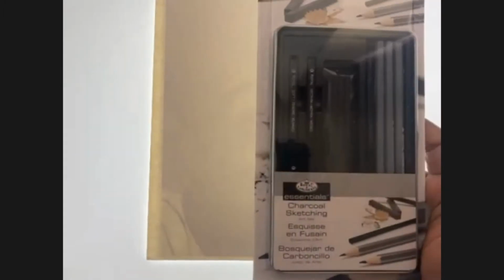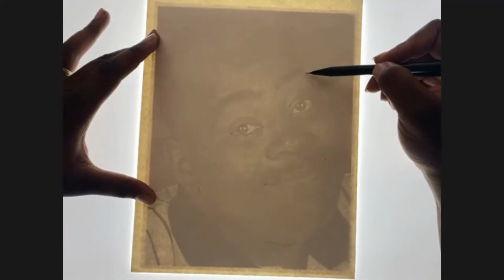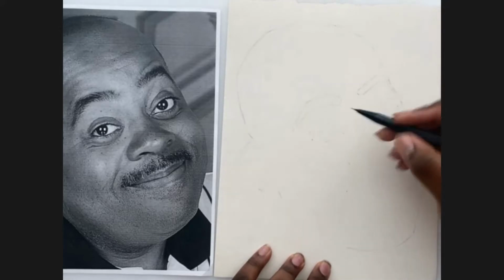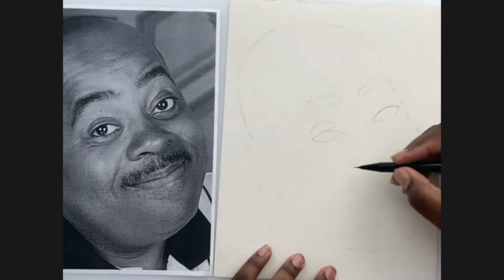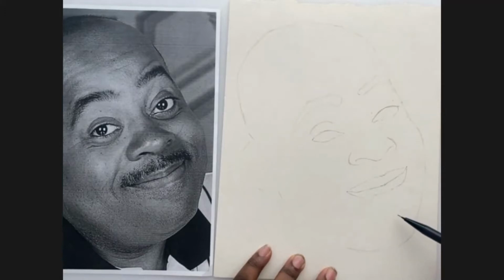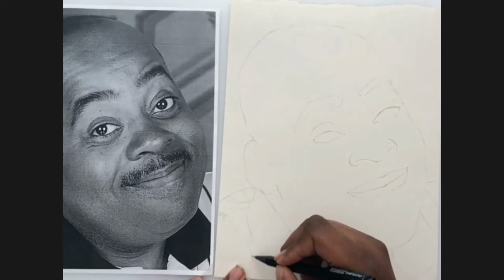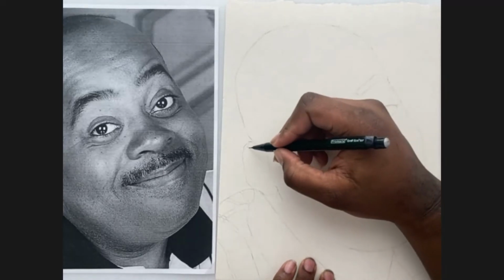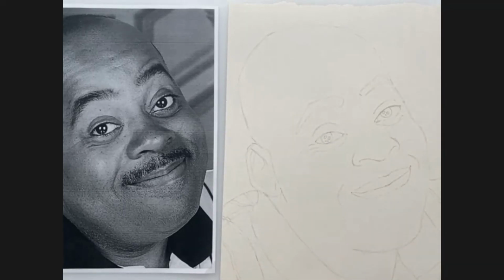Sketching using a light box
This is a video on how to draw using a light box without tracing the entire image.